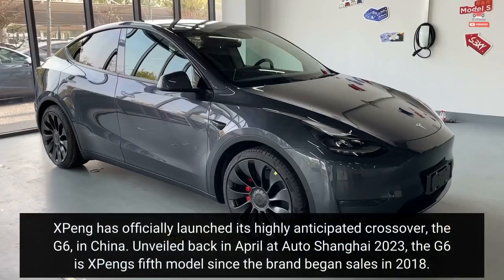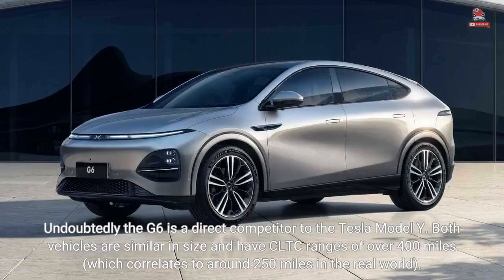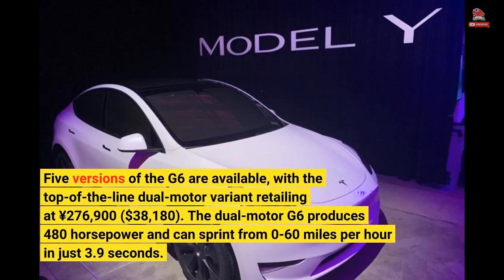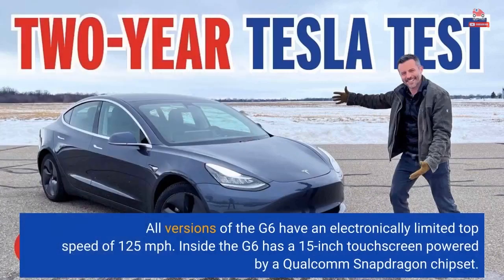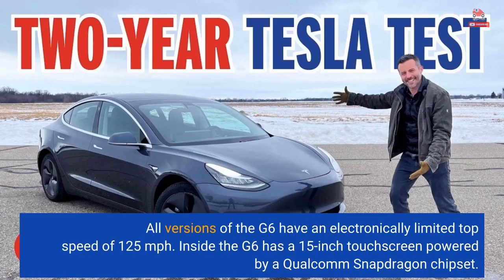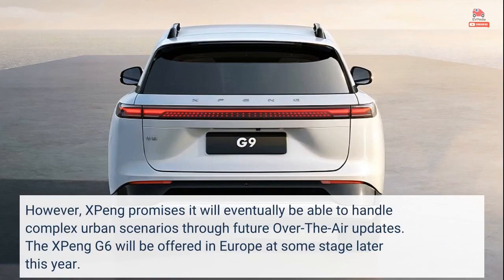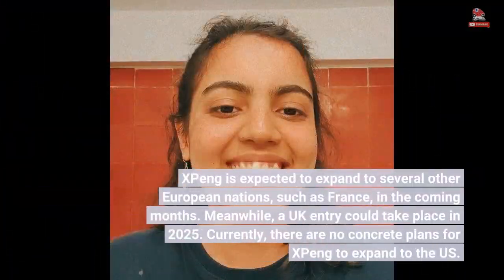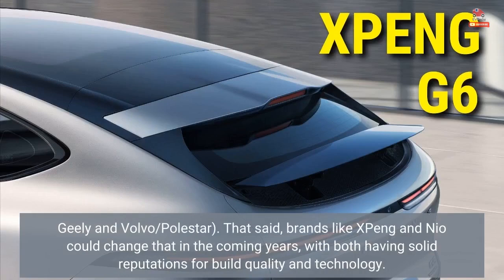XPeng G6 Releases In China As Budget Tesla Model Y Alternative